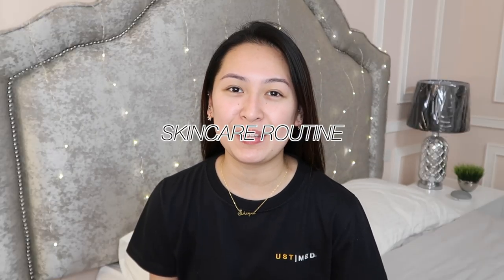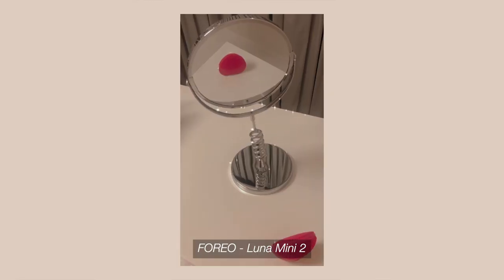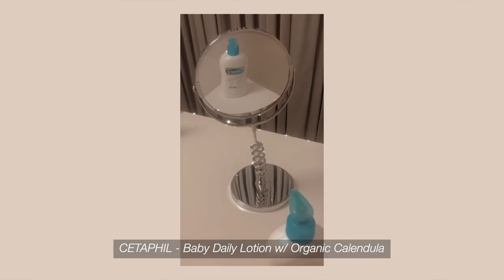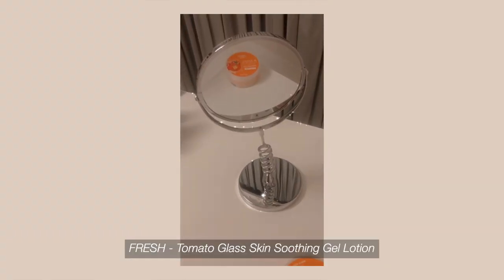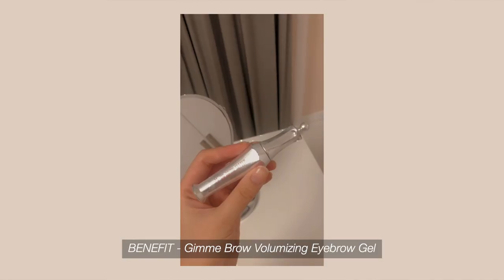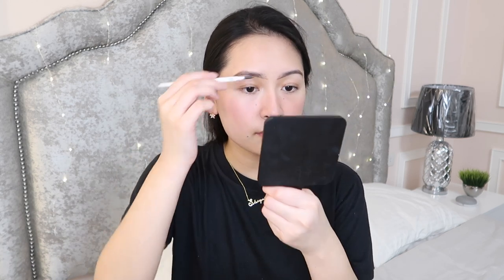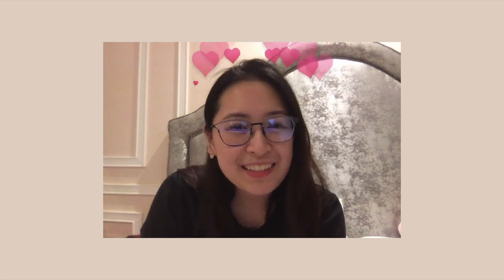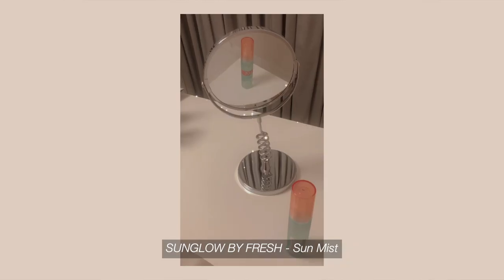USTMed Ep10: MED STUDENT FRIENDLY MORNING SKINCARE & MAKE UP ROUTINE (Philippines) | Shayne Uy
I also just realized that the brow gel I use is the Benefit 24-hr Brow Setter, not the Gimme Brow hehe apologies!

LANEIGE - Lip Sleeping Mask - PROMO!!
EB ADVANCE - Fine Line Brow Liner in Lily - FAVE AND SUPER CHEAP!!!
COOKIEBOX COSMETICS - Sweet Dips Lip Cream in Cinnamon

x, Shayne